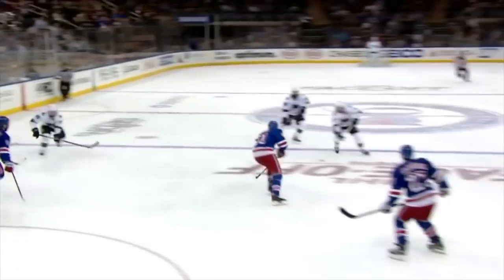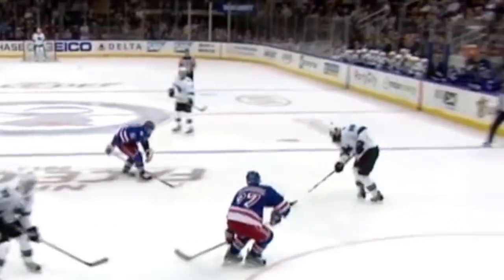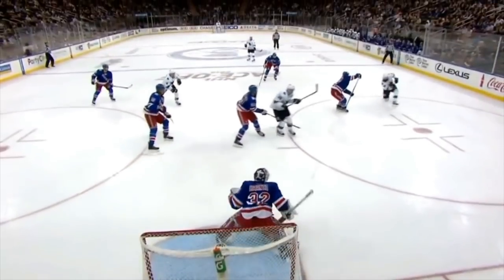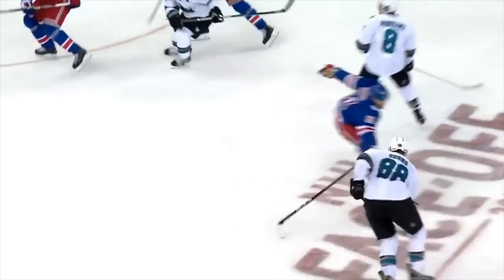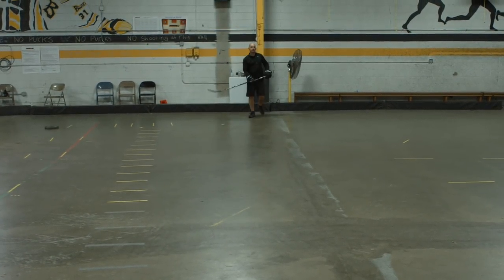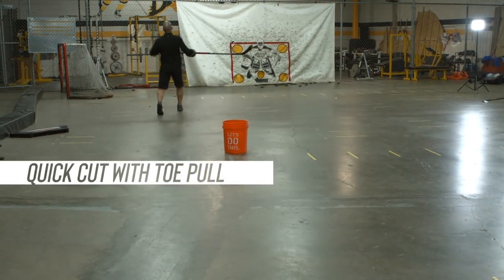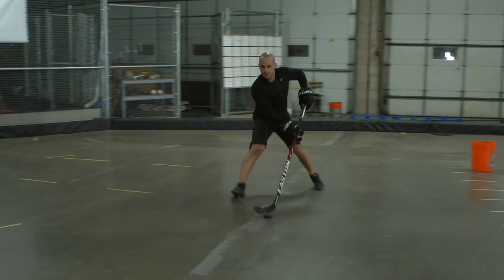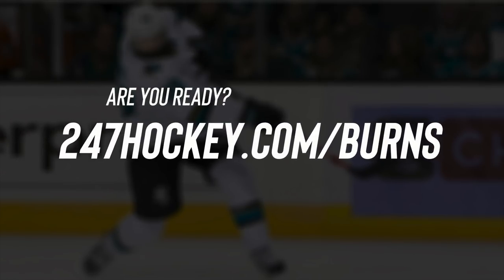Stickhandling Drill for Defenseman Skills (ft BRENT BURNS!)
This is a great skills to have if you are an offensive defenseman or you want to be a more effective defenseman with the puck.

Study the game film and practice this move.

You will improve your stickhandling, your playmaking and your confidence if you work on this drill.

You can practice this on or off the ice. Add it to your hockey training or your workouts.

It doesn't matter if you are training in the in-season or the off-season this is something you should adding to your hockey skill toolbox.

This is NHL level training and the opportunity to study game film and learn from the BEST players in the game is how you should be focused on becoming a better hockey player. Don't waste your time with LAME drills and training that doesn't impact your on-ice hockey performance.